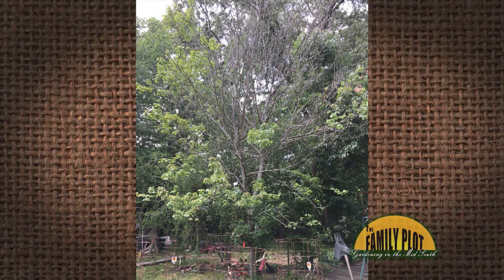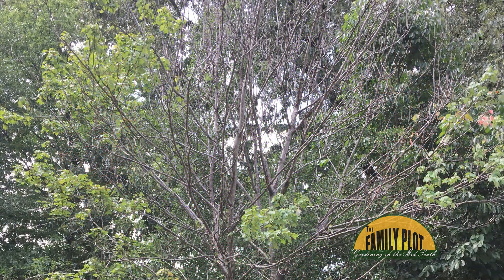Q&A – Why are branches of my red maple dying?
The branches have died because they are not getting water and nutrients. University of Memphis Director of Landscape Joellen Dimond says the dead branches will not start growing again. She also thinks with that much of the tree dead it should probably be removed. UT Extension Agent Chris Cooper says the tree was stressed and that invites borers which may be the cause of the dead branches.